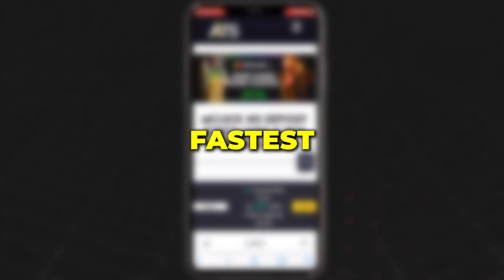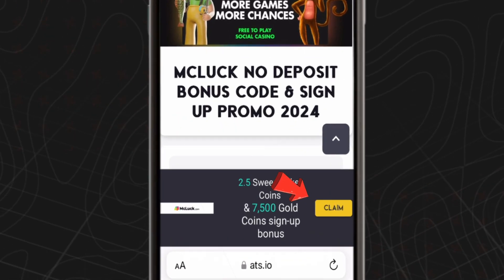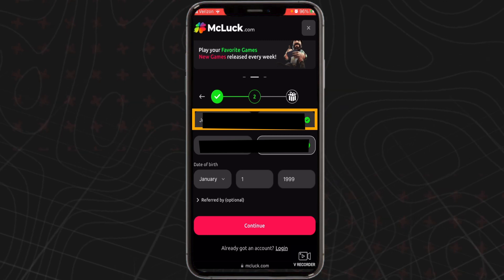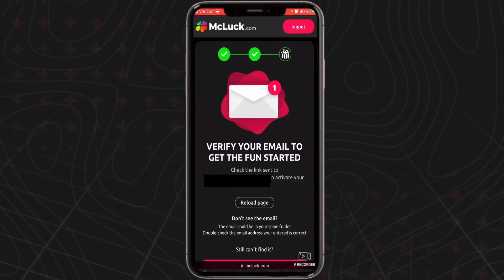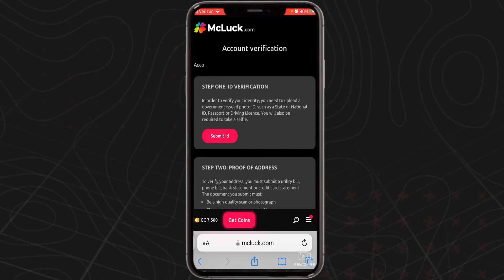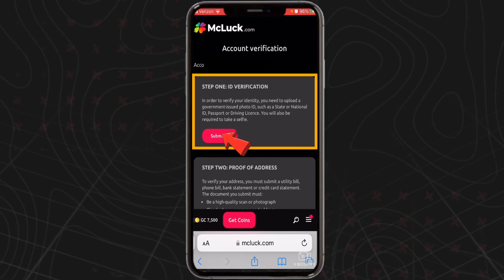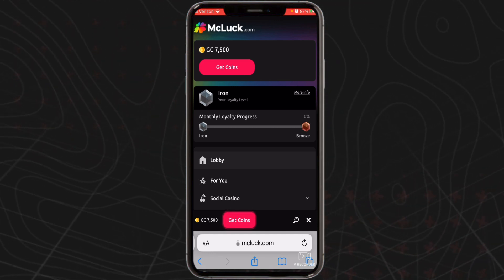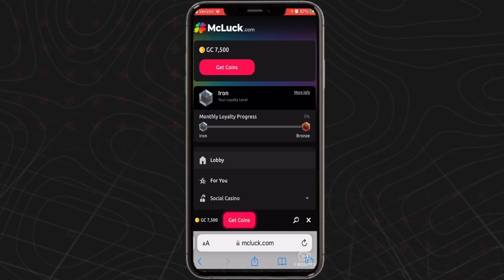How To Sign Up & Claim Bonus At McLuck.com | 2024 Full Tutorial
How To Sign Up for McLuck Casino
If you’re ready to sign up at McLuck Casino, just follow the five simple steps provided below!

Step 1: Visit McLuck.com
First, click or tap here to visit McLuck.com using the web browser on your iPhone, iPad, or any other device of your choice.

Unfortunately, McLuck is a web-based platform only, so you won’t find a mobile app available in the App Store (for iOS devices) or Google Play Store (for Android devices).

Once you reach the site, you can immediately begin creating an account.

Choose your preferred option, and continue on to the next step.

McLuck Casino Sign Up Process
Next, you’ll need to provide some information about yourself. This includes your first and last name, state and country of residence, and date of birth.

After you’ve filled in all of the boxes with the information requested, you can read through the Terms of Service, check the box, and tap “Play Now” to complete the sign-up process.

McLuck Casino Registration
Step 3: Verify Your Identity
Now, it’s time to verify your account. McLuck will send you a verification email, and you’ll just need to open it and click “Verify Email” to proceed.

McLuck Casino Email Verification
After that, you’ll need to confirm your age and identity. To do this, you’ll need to visit McLuck’s Verification Page, upload a picture of your government-issued ID (driver’s license, state ID card, passport, etc.), and provide proof of address (e.g., phone bill or bank statement).

McLuck Casino Identity Verification
You’ll also be asked to take a quick selfie so that they can make sure you are the individual pictured in your identification document.

After you’ve submitted the required documents, McLuck’s team will take a look to make sure everything looks alright and then send you an email letting you know that your account has been verified.

Step 4: Claim Your Sign Up Bonus
Once you’ve finished signing up and verifying your account, you will automatically receive 7,500 Gold Coins and 2.5 Sweepstakes Coins for free through the McLuck Casino No-Deposit Bonus. As the name suggests, no initial deposit or payment of any kind is required to claim this offer!

Step 5: Start Playing Games & Winning Cash Prizes
Now, you’re all set! Use your coins to play any of the slots and other casino-style games offered on McLuck.com. Once you have won enough Sweepstakes Coins, you can redeem them directly for real cash prizes and digital gift cards to all your favorite brands and retailers. Have fun and good luck!

McLuck.com Sign Up Bonus & Welcome Offer
Do you know the best part about signing up at McLuck Casino? It’s the incredible welcome offer awaiting all new players!

No initial deposit, purchase, or payment of any kind is required, and you’ll be able to start playing all of your favorite slots and casino games without spending a cent!